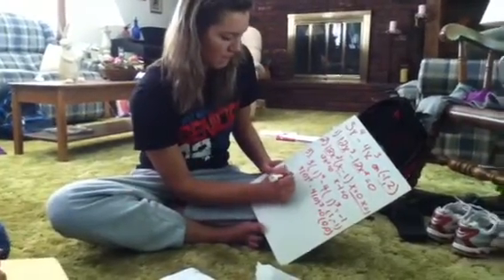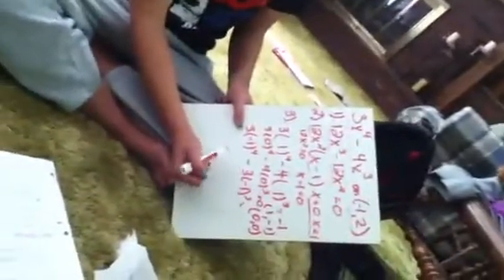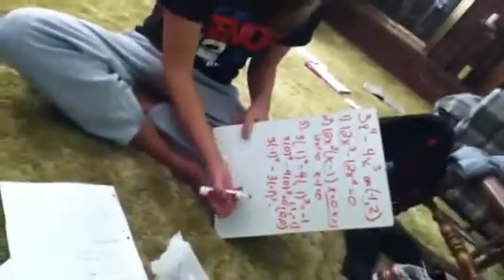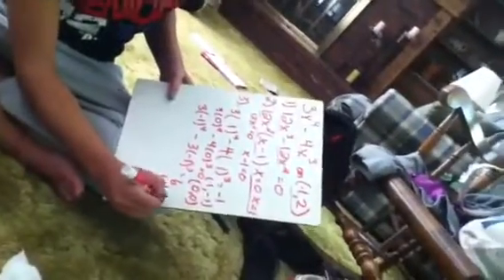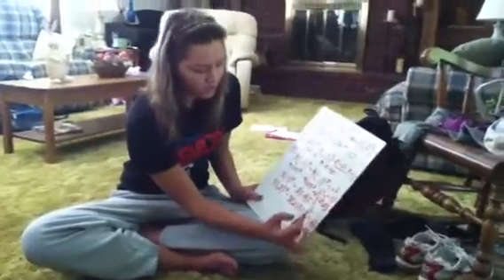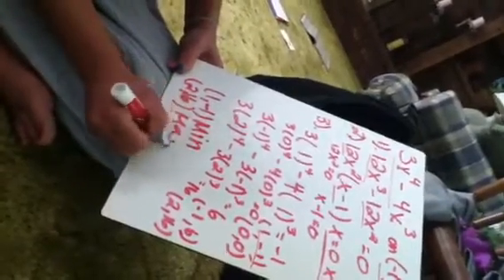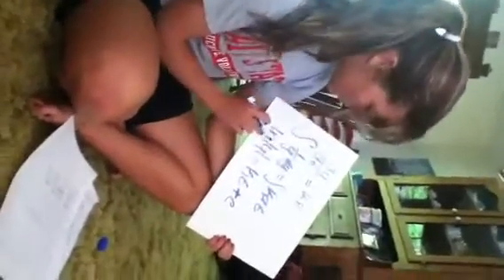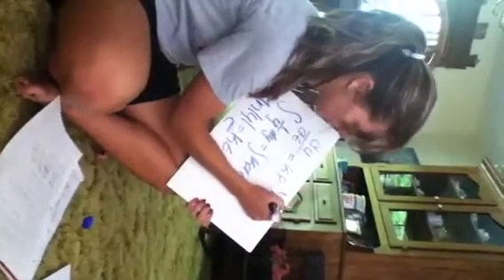2nd half of calc exam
Em Morg rachil Han